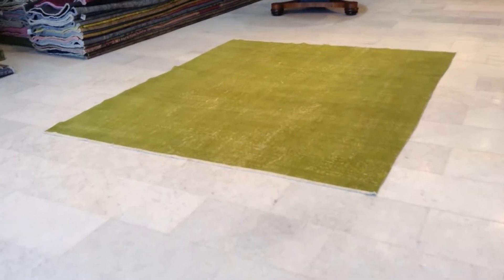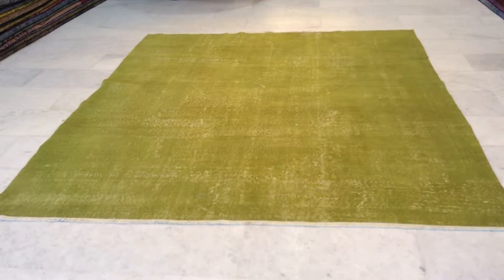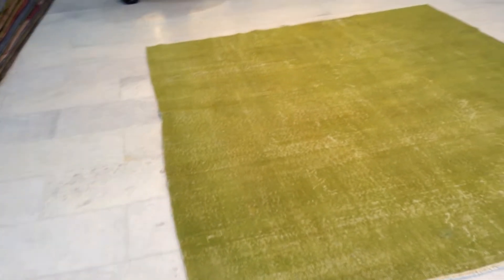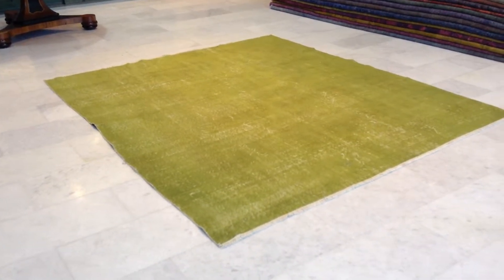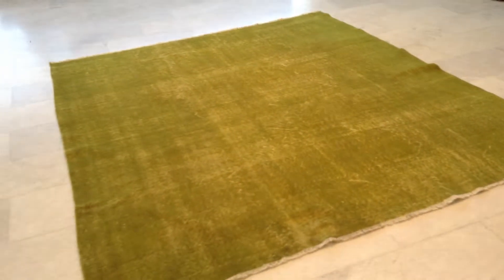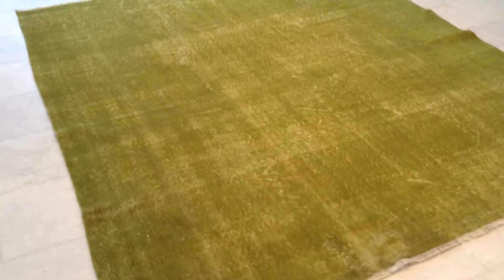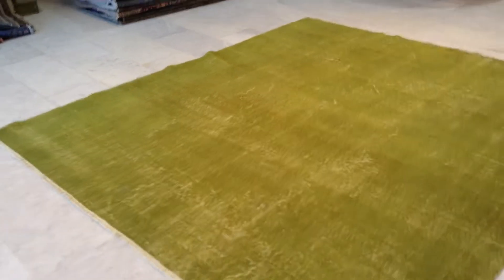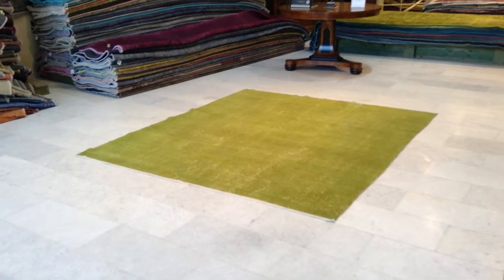Over dyed rug 6244